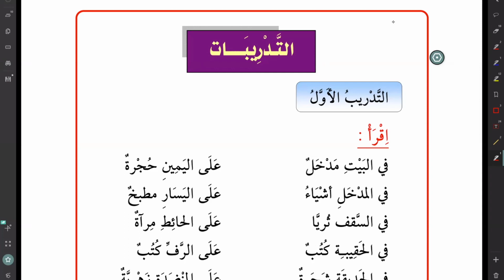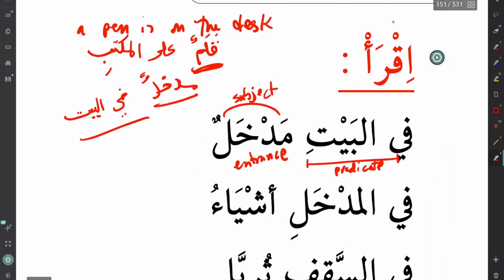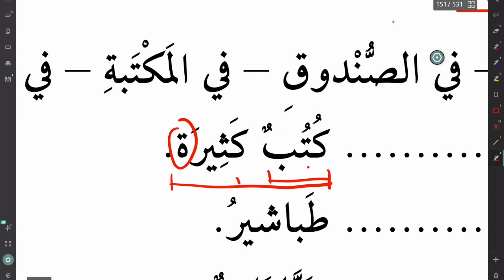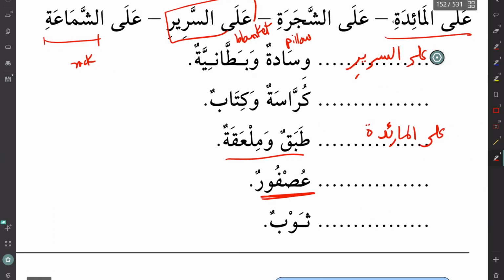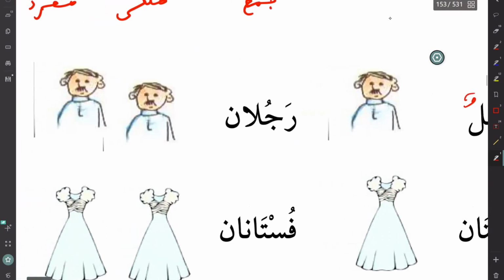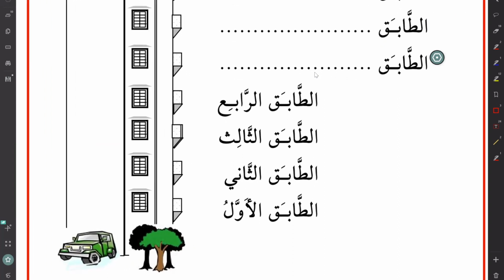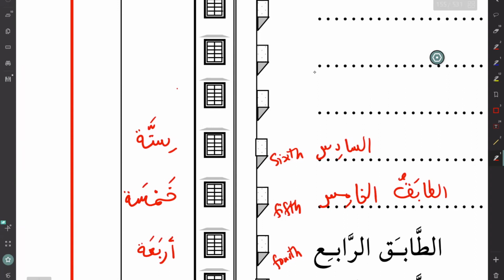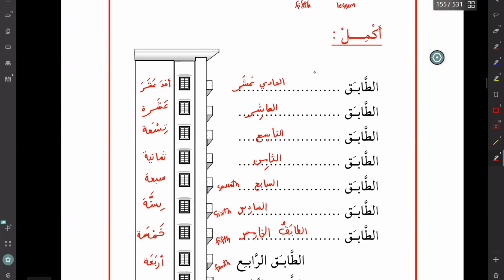15b. Arabic course - Al kitab al Asasi Book 1, Lesson 15 Part B (Fronted predicate, Dual, Ordinal)